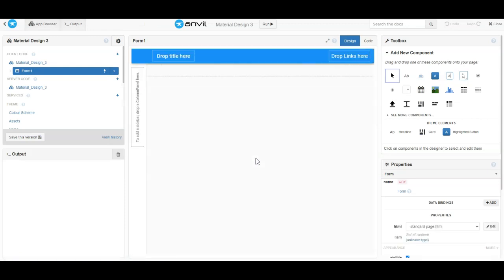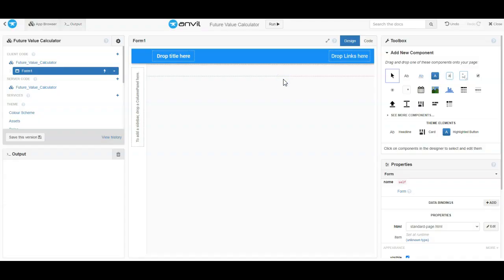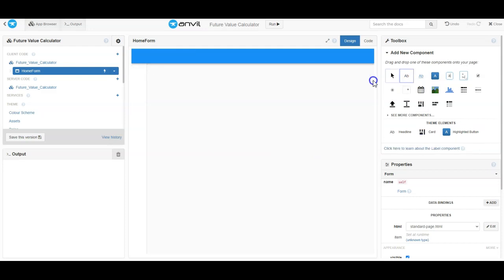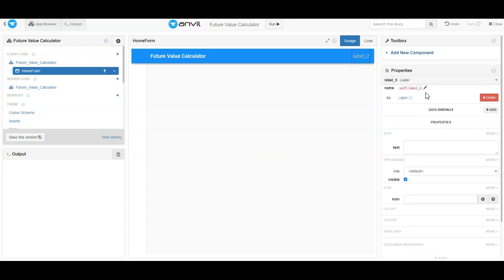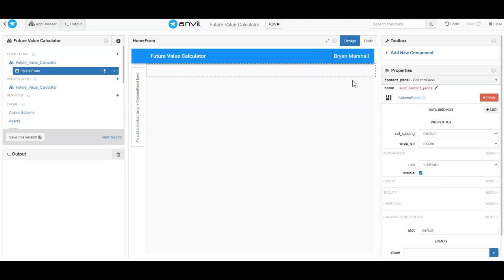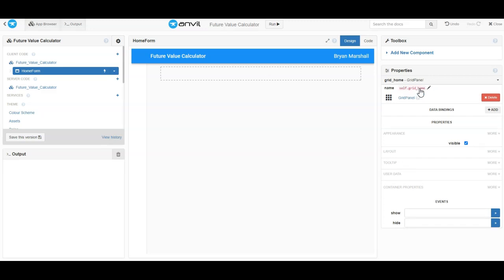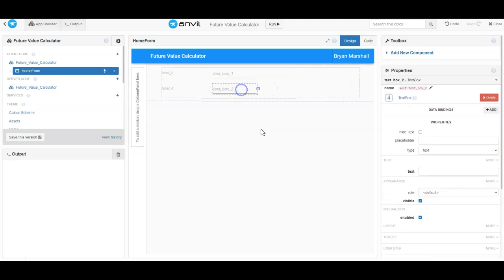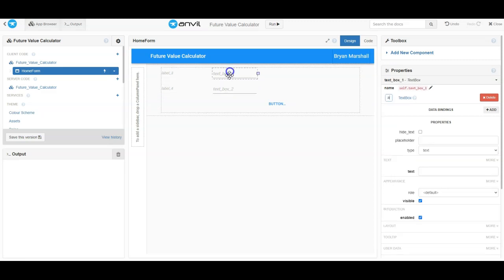Anvil - Getting Started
Anvil.works - This is the first video in a series of videos explaining the basics of the web framework "Anvil". We go over starting a new project, adding components to a form, naming the objects, and setting the text.